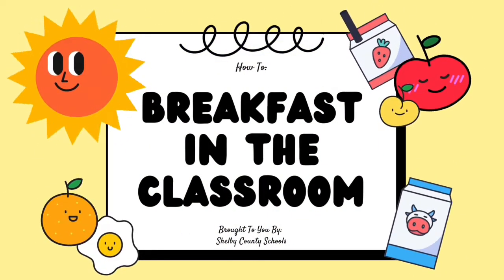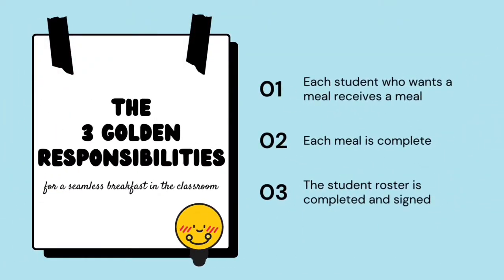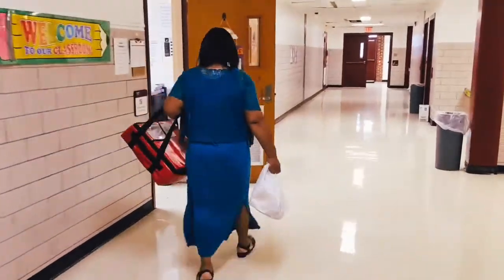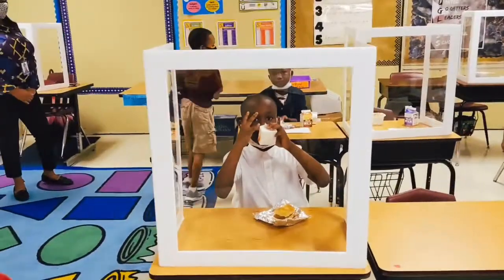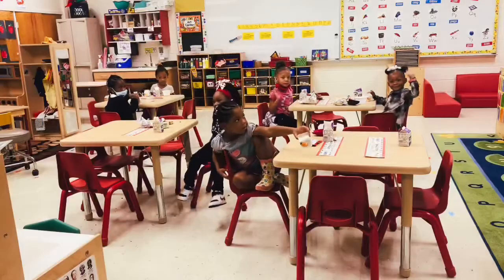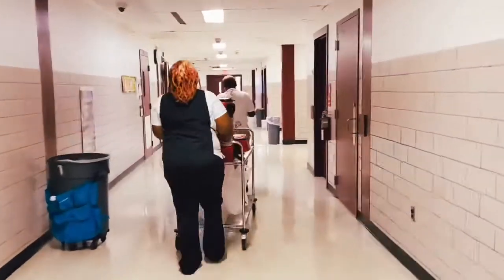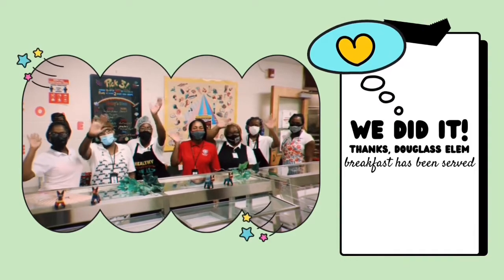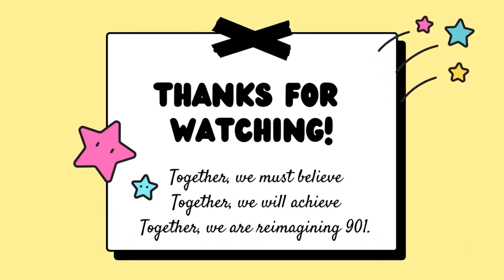How To: Breakfast in the Classroom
Join us at Douglass Elementary as we walk through their daily Breakfast in the Classroom service.